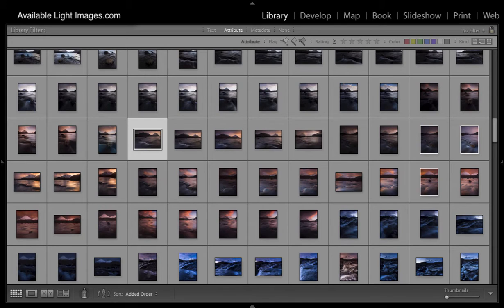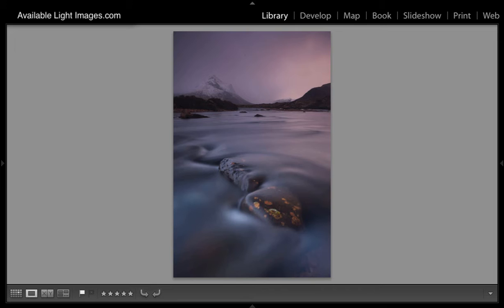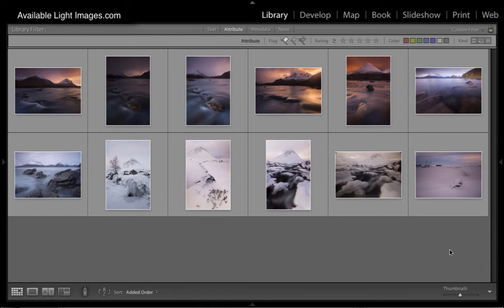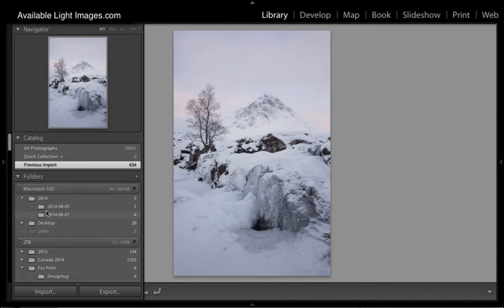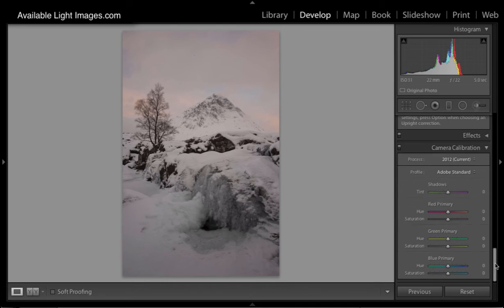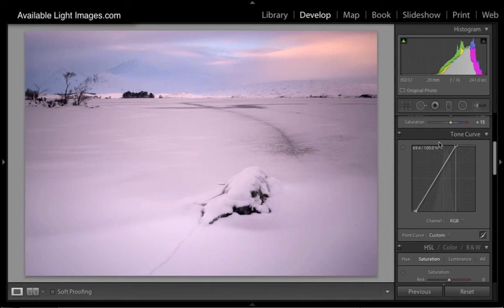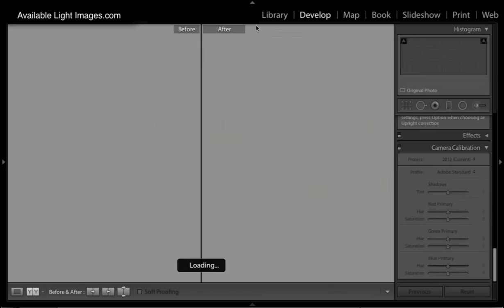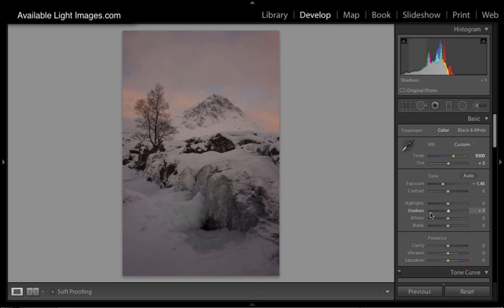21 Advanced Lightroom - Getting Started in Adobe Lightroom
This video demonstrate how to use global adjustment in Adobe Lightroom to get overall feel of image ready for further local adjustment.